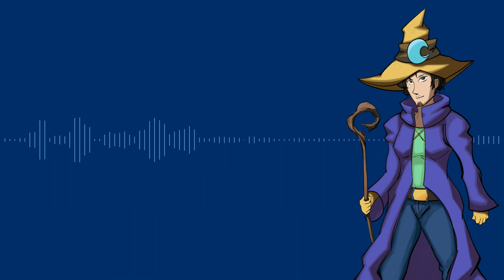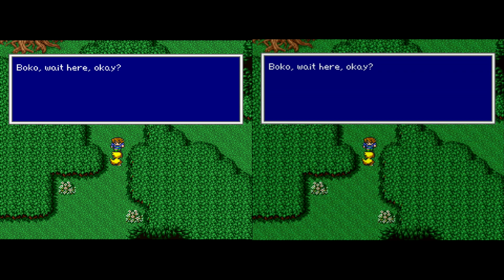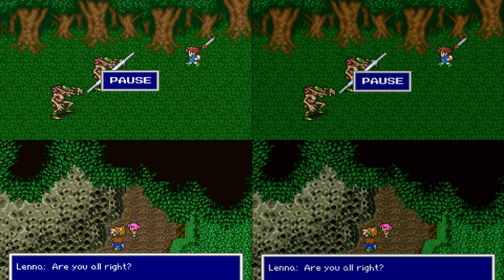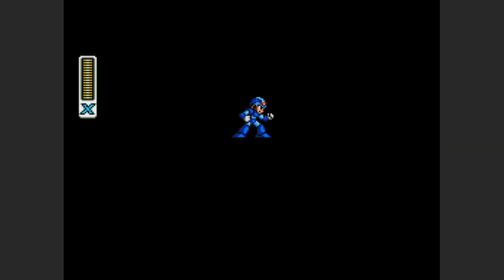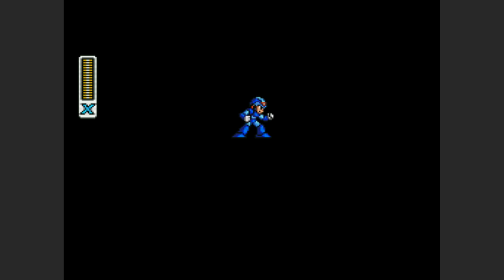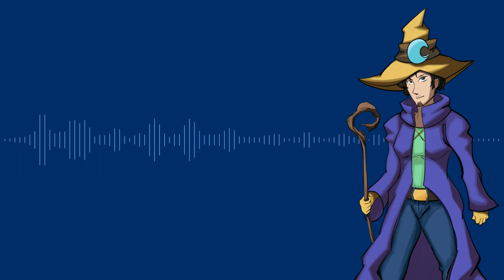Progress ...Or Lack Thereof